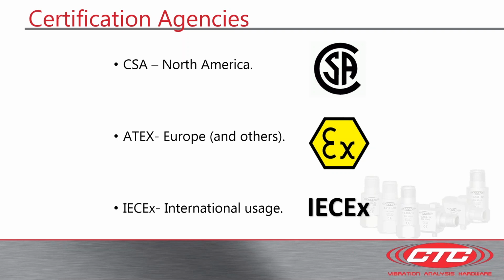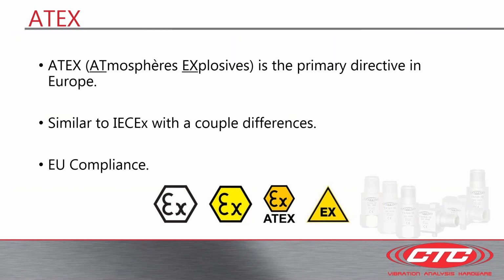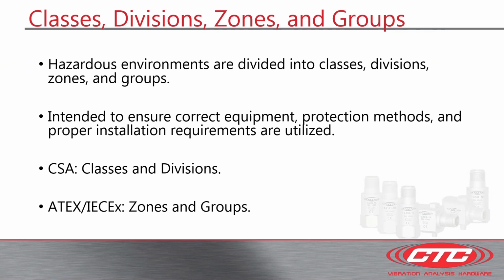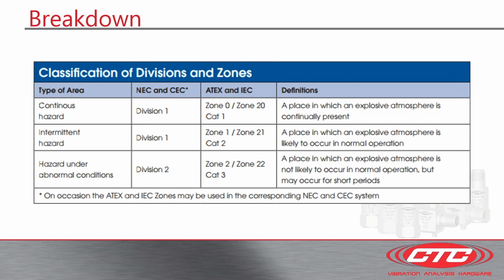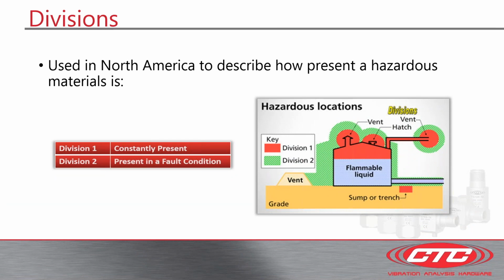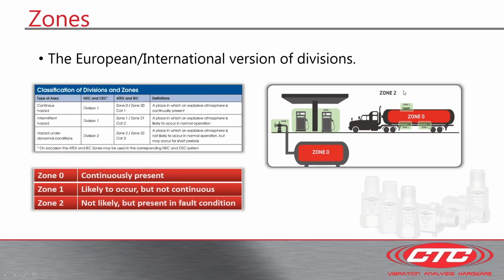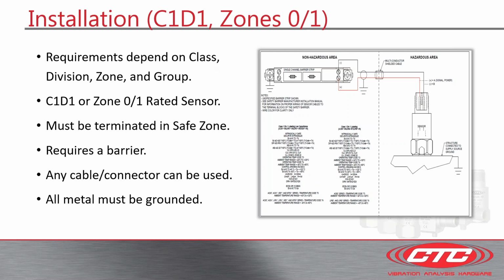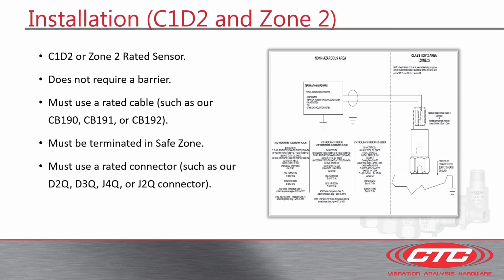Vibration Monitoring for Hazardous Locations | CTC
This video provides an in-depth overview of hazardous area locations and their requirements for effective vibration monitoring. Learn about certifying bodies, classes & divisions, proper installation of hazardous-rated products, and CTC solutions for effective vibration monitoring in hazardous locations.